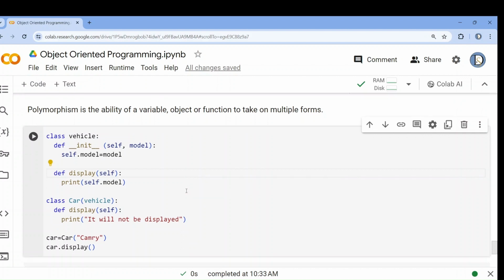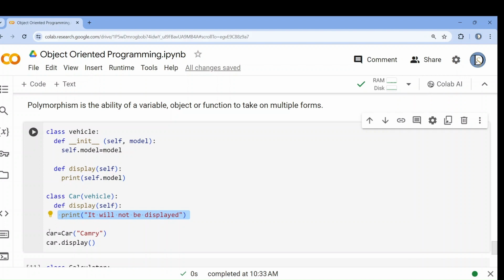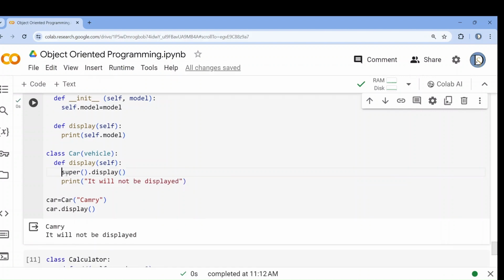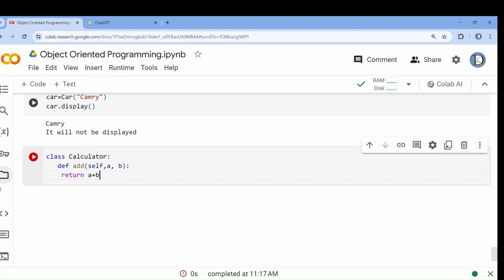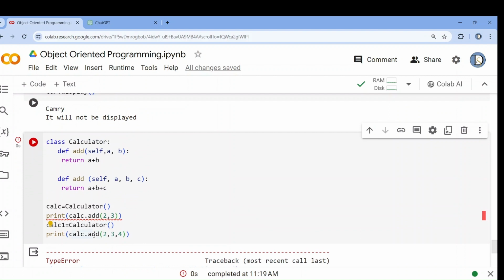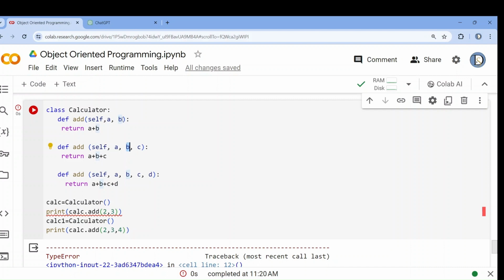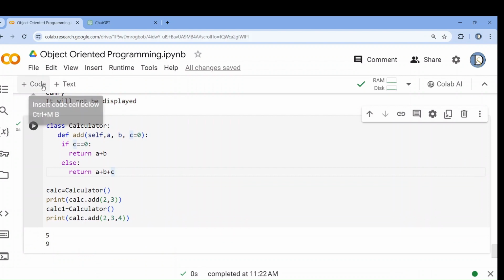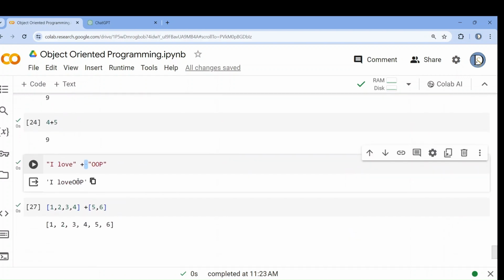#33 Python Tutorial- Polymorphism in Python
In this video, I have described about Polymorphism in Python.